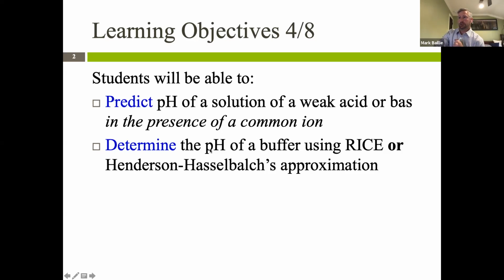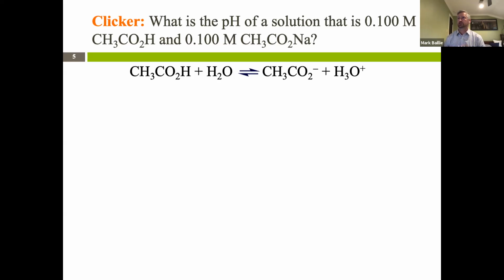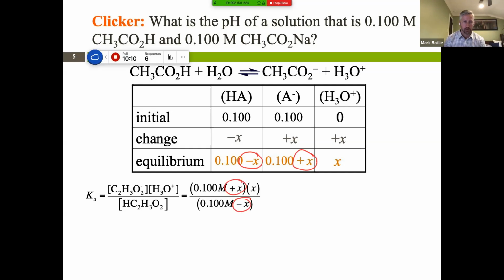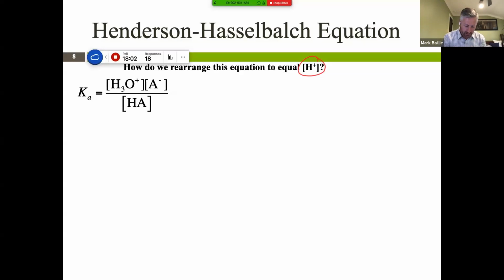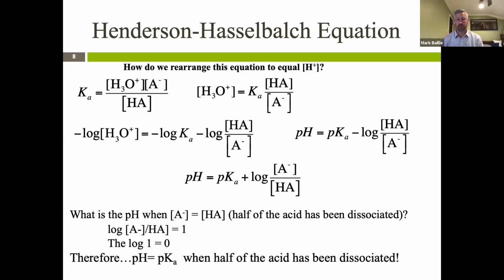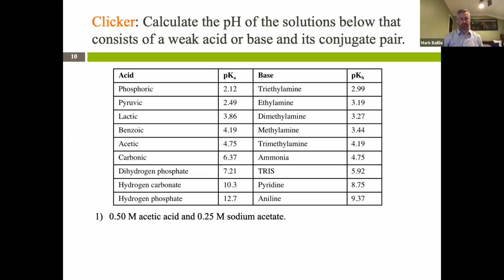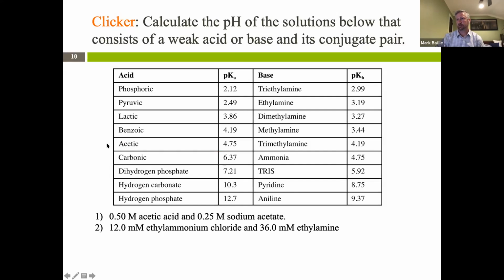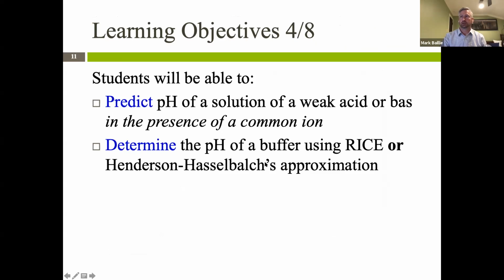20S CHEM1403 - 4-8 Intro to Buffers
How is the pH of a conjugate acid/base pair determined? And what exactly is a buffer?